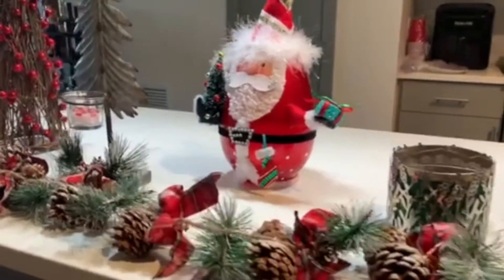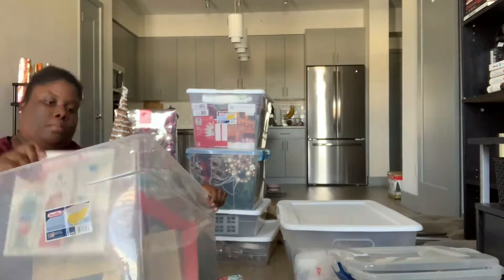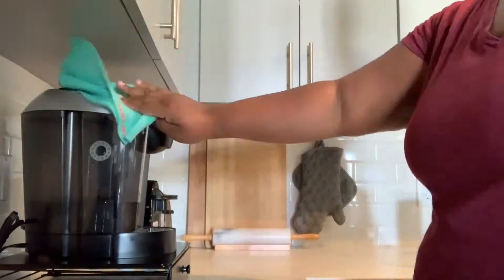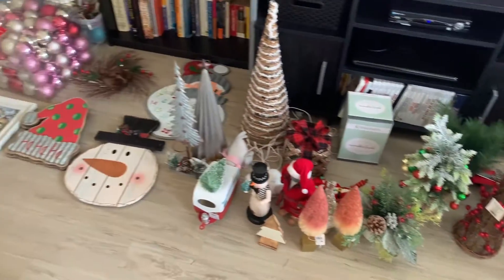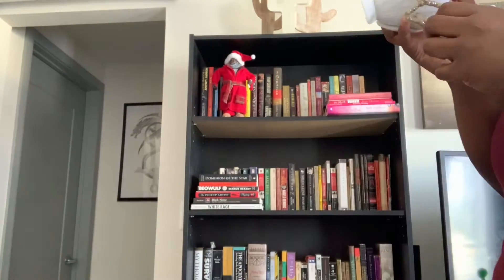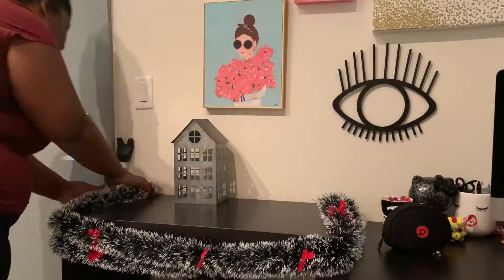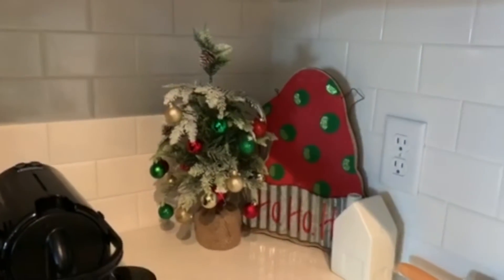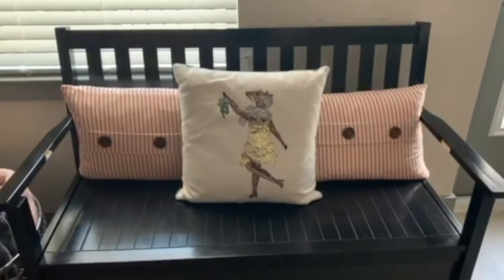Christmas Clean And Decorate With Me| Apartment Decor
Hey everyone,

It is the holiday season and I am way too excited! In today's video, I transition my apartment into a mini winter wonderland because I live in Florida and it is hard to get into the Christmas spirit with the weather here.

Xo,
Sherene